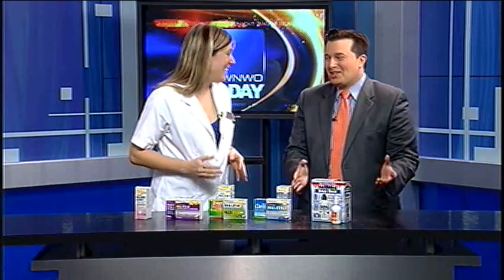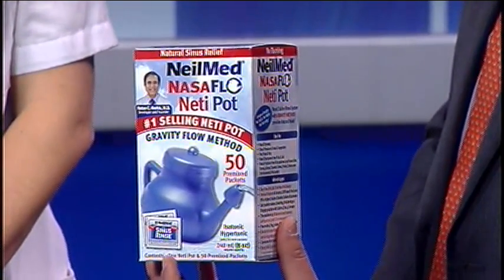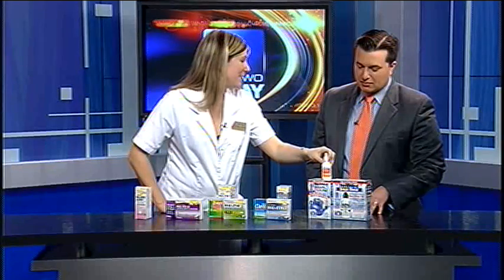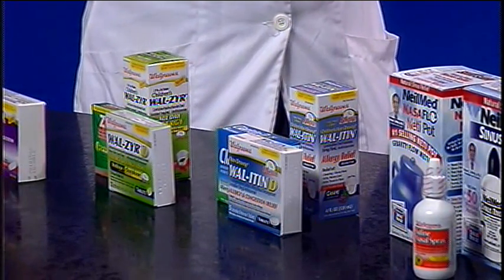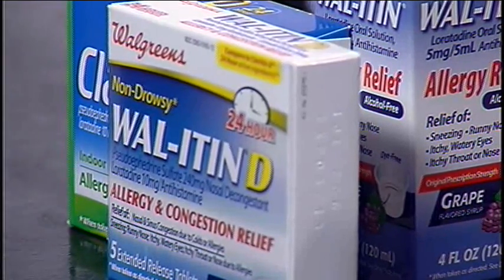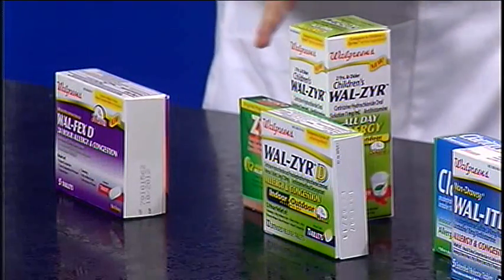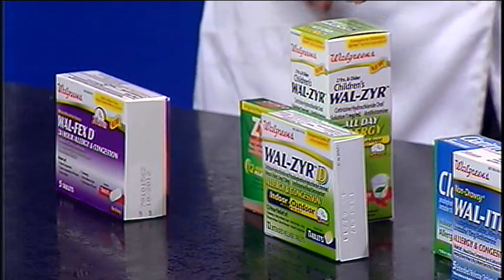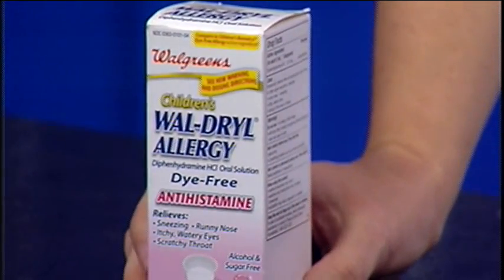Pharmacist shows off best products for seasonal allergies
Walgreens pharmacist Heather Eid joined WNWO Today's Michael Henrich to talk about how to deal with seasonal allergies.